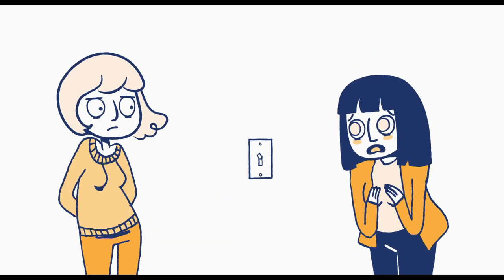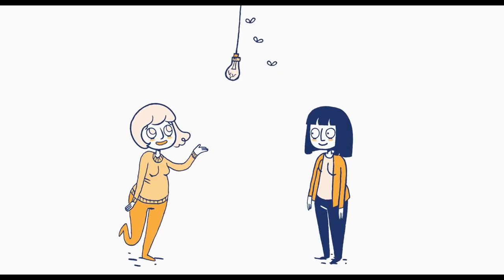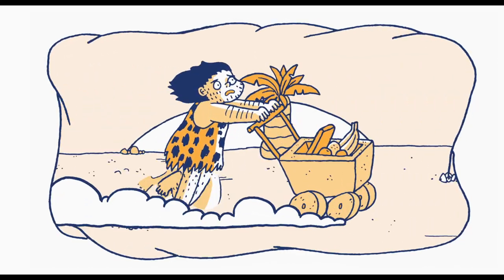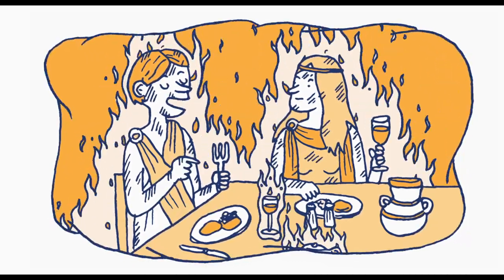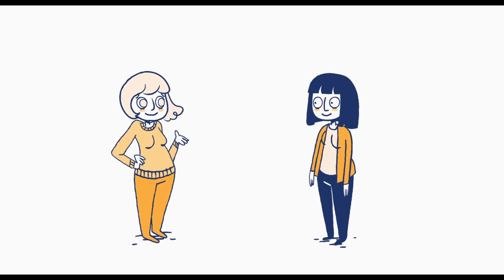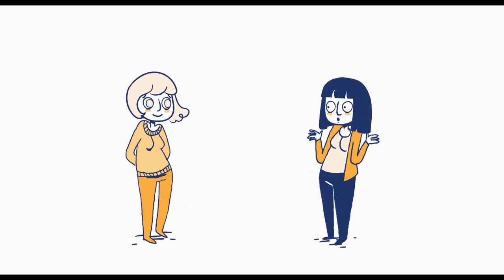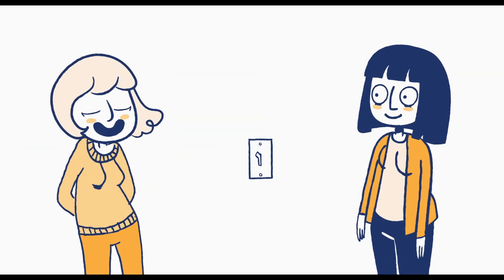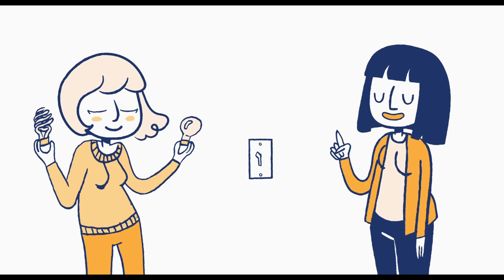The Great List of Everything | Season 1 | The Lightbulb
Iris believes that every time you turn the lights on or off in a room, it costs 25 cents. Cathon sets her straight, and then explains where the light in lightbulbs comes from.

Based on a French-language comic book, The Great List of Everything features artists Cathon and Iris—two endlessly curious young women who share a passion for everyday objects. Directed by Cathon, Iris Boudreau, and Francis Papillon, this 13-episode web series takes you into a wacky world that will make you laugh and think in equal measure.

Directed by Iris Boudreau and Francis Papillon - 2019 | 2 min

Voiced by Angela Galuppo and Cat Lemieux, The Great List of Everything was produced by La Pastèque and the National Film Board of Canada in collaboration with Télé-Québec. Produced with the financial participation of the Shaw Rocket Fund.